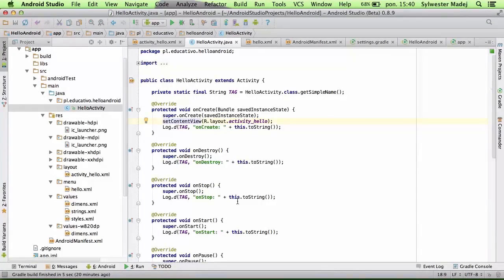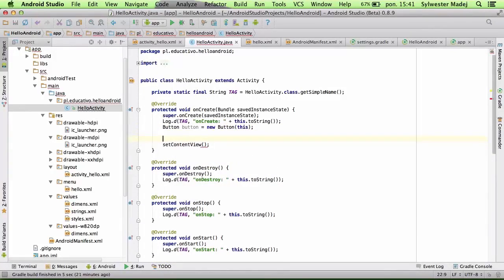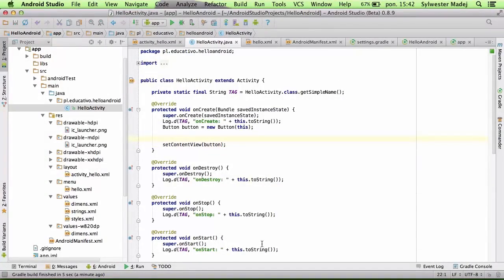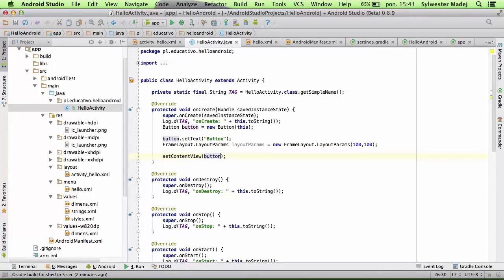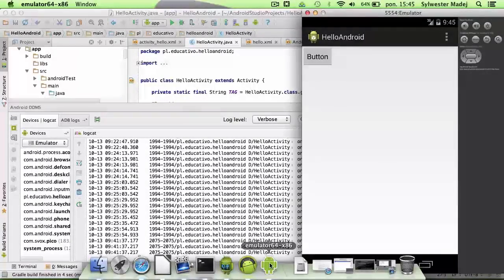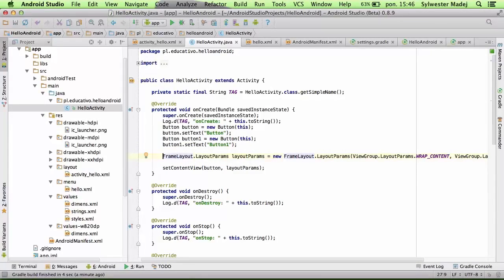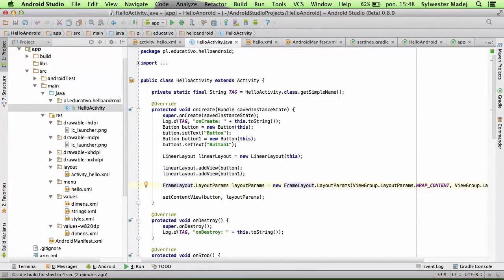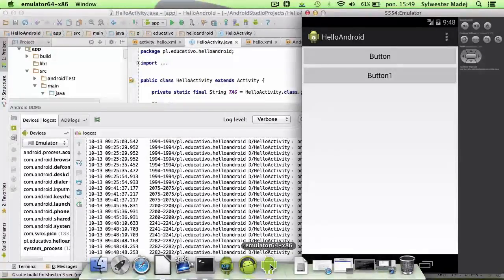008 User interface layouts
User interface layouts